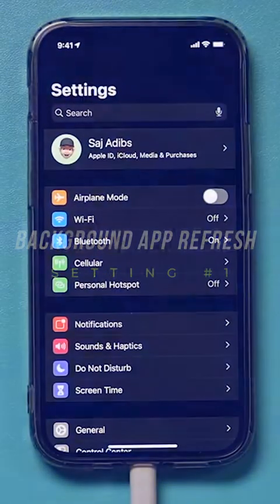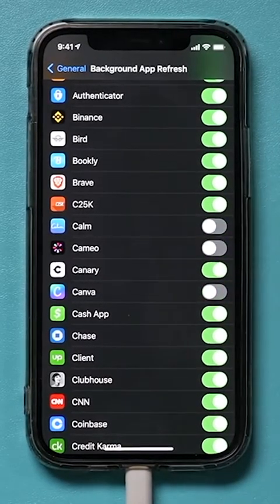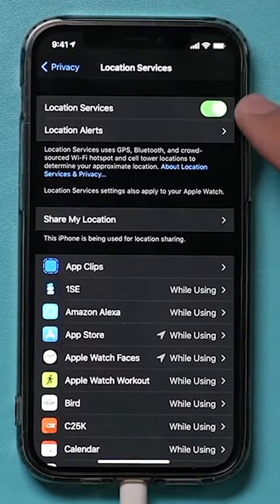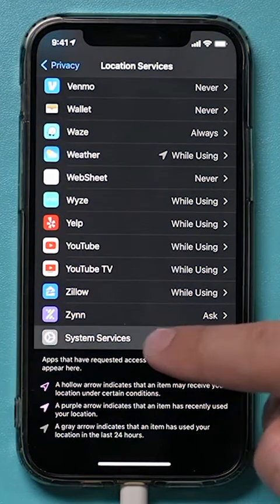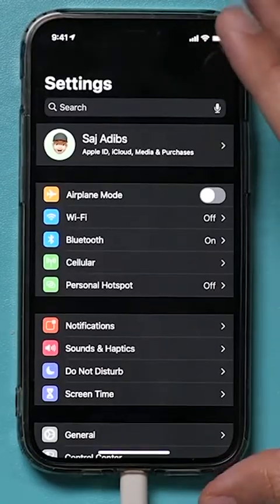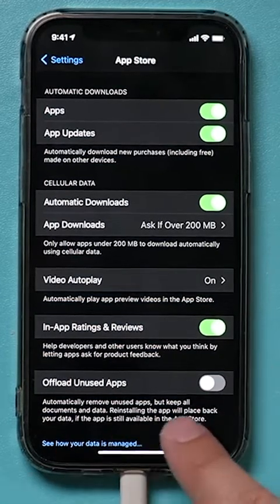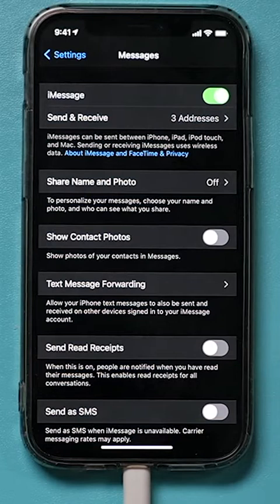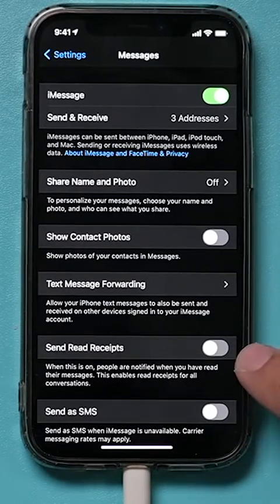5 IPHONE apps you should change or turn off part 38